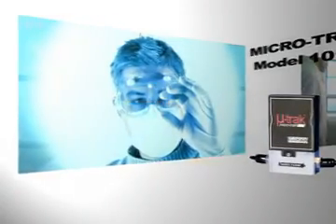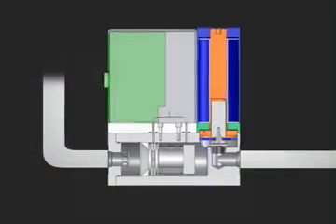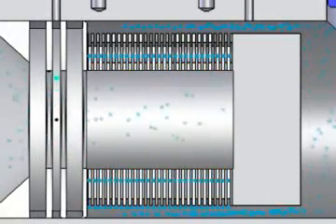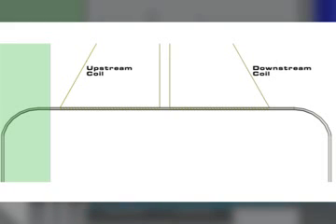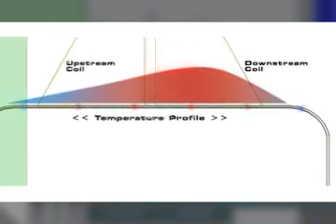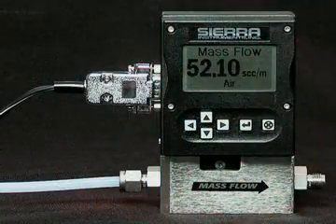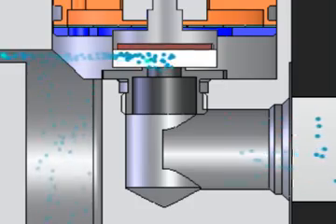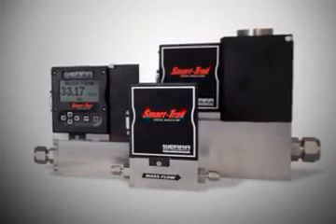How Gas Mass Flow Controllers Work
Sierra Instruments' animated video entitled, "Precise Gas Flow Measurement: The Sierra Way," is a short three-minute educational offering that explains the operating principle of Sierra's capillary thermal technology. This video is an inside-out description showing the flow path of gas molecules within the mass flow controller and illustrates key technology advantages of capillary thermal flow measurement systems.